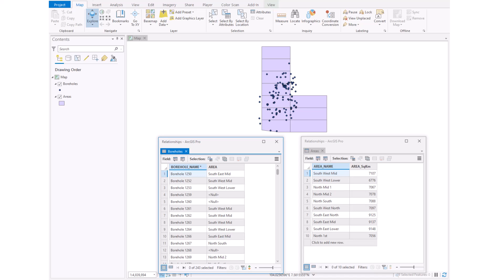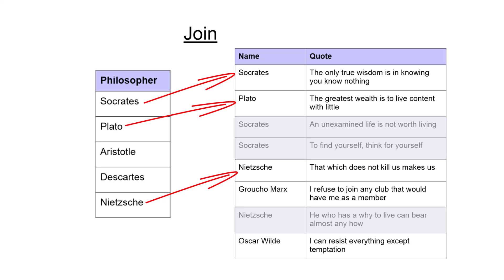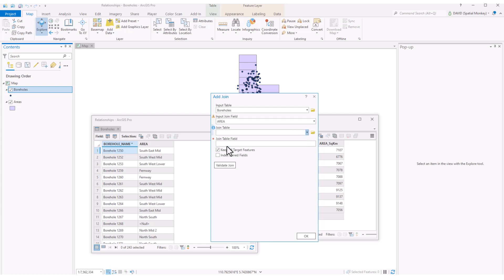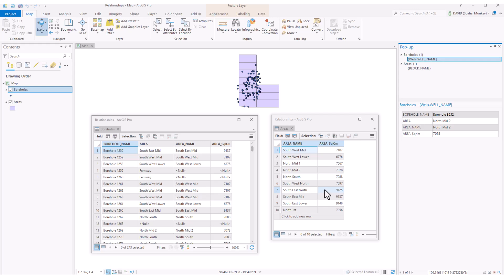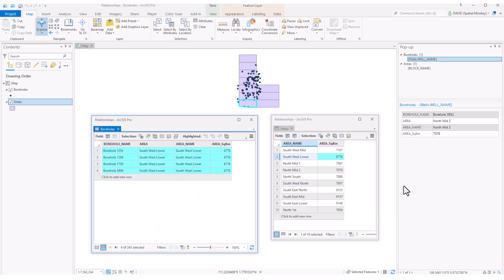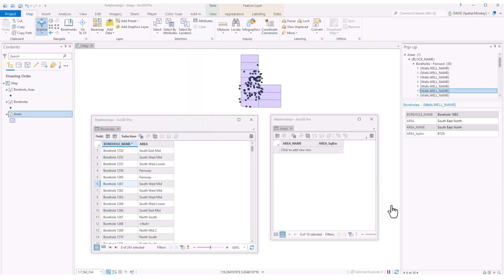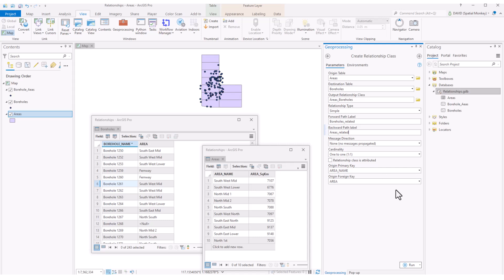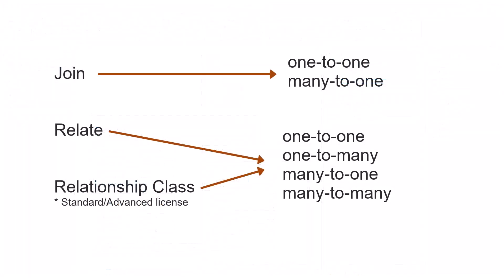Joins & Relates in ArcGIS Pro: What's the Difference?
In ArcGIS Pro we can connect related data through joins, relates and relationship classes. Any dataset that has a table can be connected, including Excel worksheets, shapefiles and feature class. In this video we show how to create joins, relates and relationship classes and when to use them.